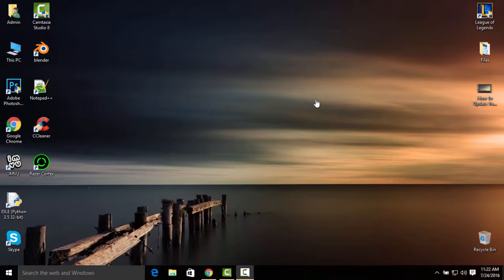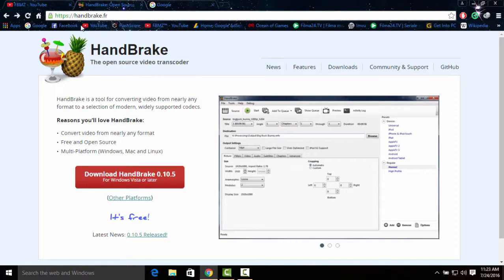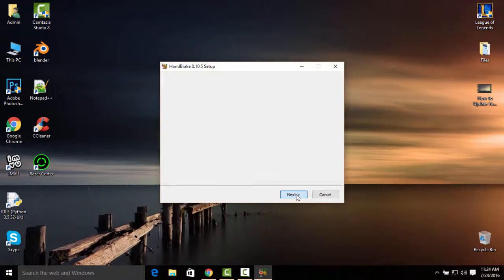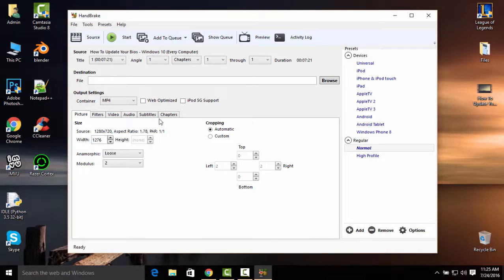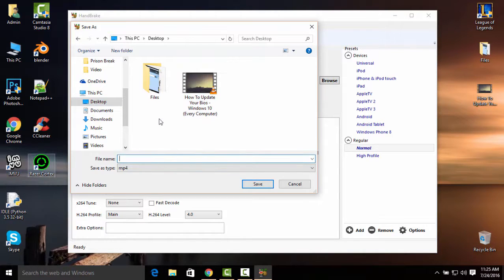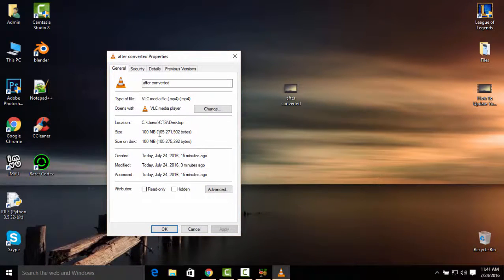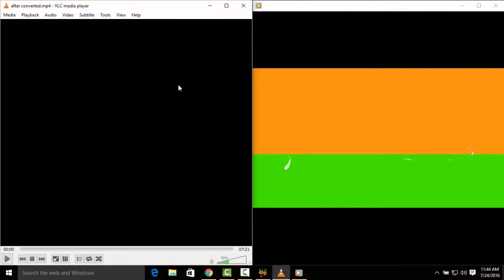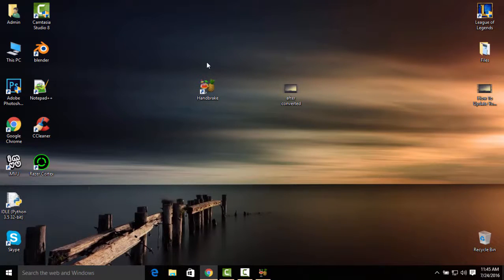How To Reduce Video File Size Without Losing Quality - Upload 90% Faster on Youtube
Hey what's up guys. FBMZ here.

Today I am going to show you how you can reduce your video file size by 80% with no quality loss which is something awesome. It can save up a lot a lot of time while uploading your video on youtube.

Title: Real Chill Old School Hip Hop Instrumentals Rap Beat #3

Also be sure to smash that like button for more videos.

FBMZ
PEace!!!